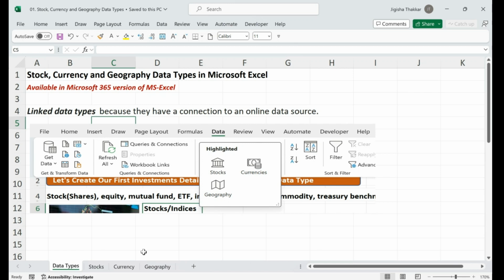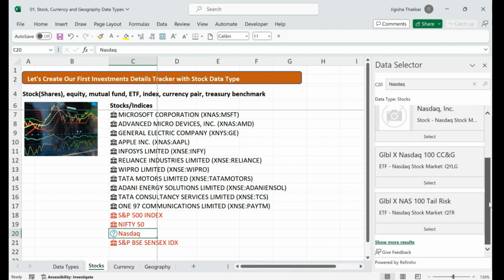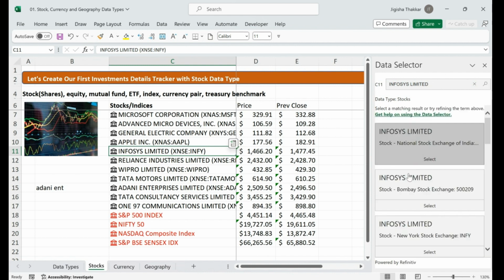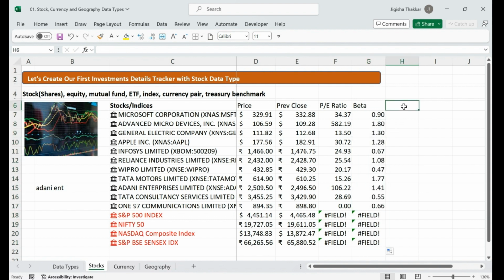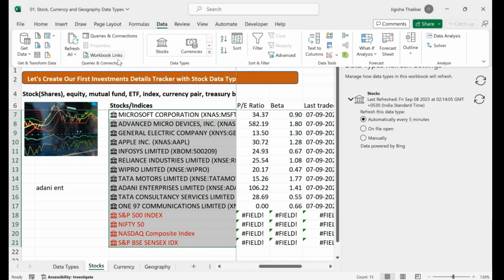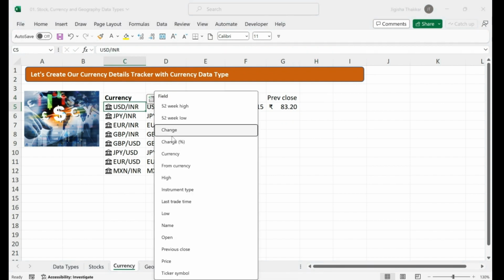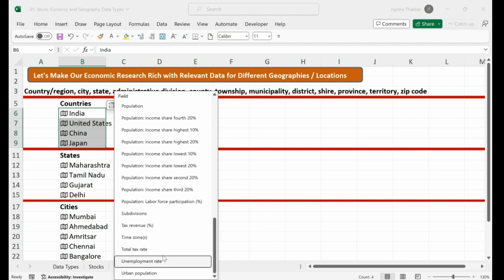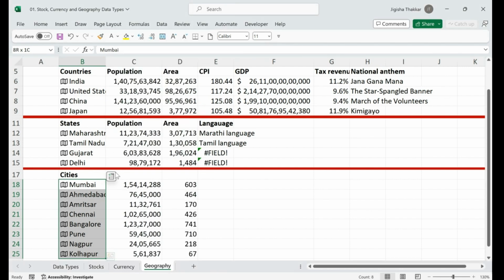Stock, Currency and Geography Data Types in Microsoft Excel